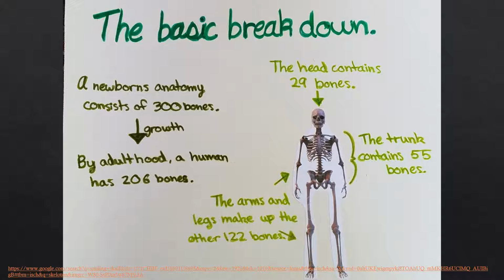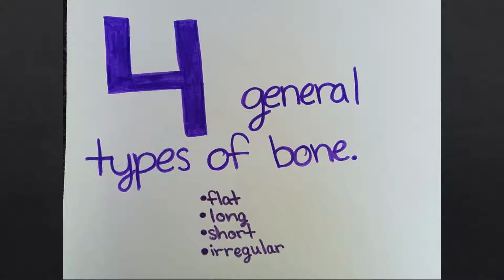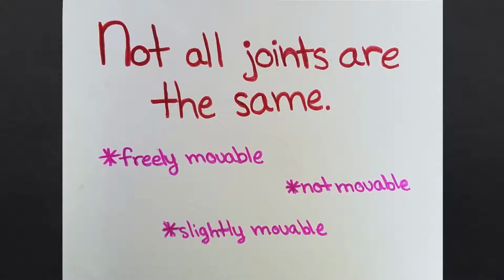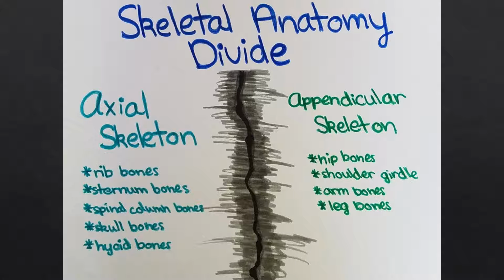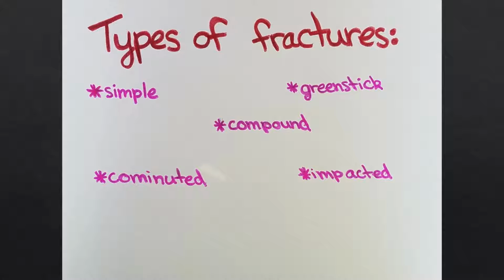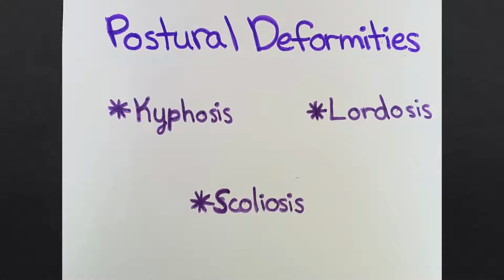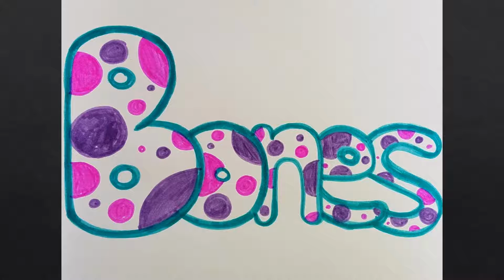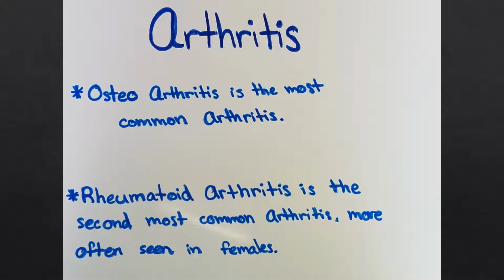Skeletal Anatomy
This video was made for a Anthropology class at Cascadia College.